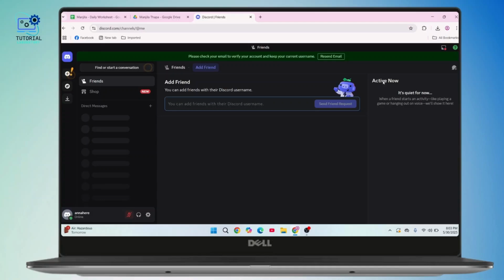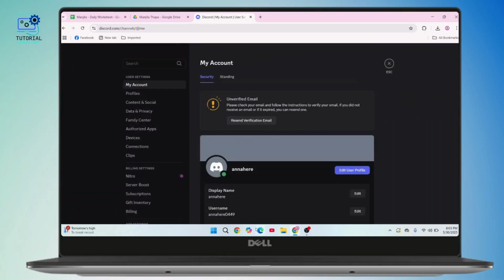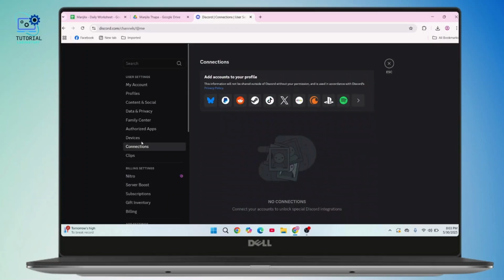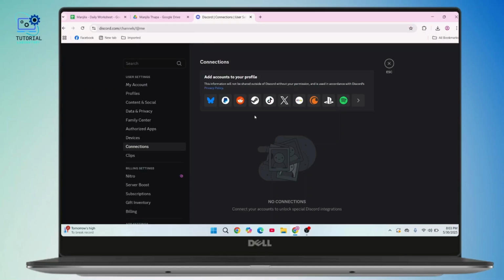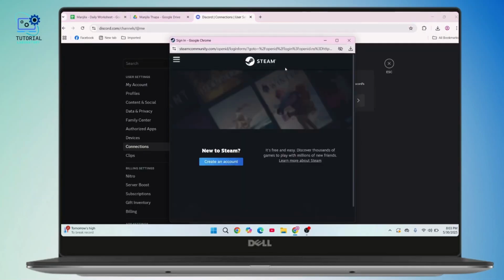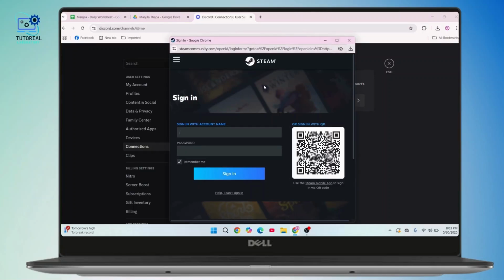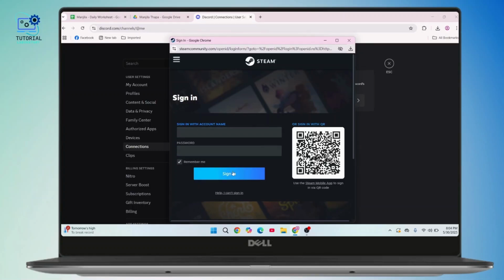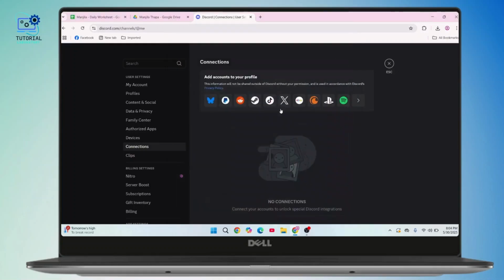How to Link Steam to Discord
In this quick tutorial, Kate shows you how to link your Steam account to Discord step-by-step. Connect your gaming accounts and show your Steam activity in Discord with ease. Perfect for gamers who want a seamless social experience.

⏱️ Timestamps:
00:00 - Introduction
Learn how to link your Steam account to Discord easily.

00:06 - Open Discord and Log In
Start by logging into your Discord account on discord.com.

00:13 - Access User Settings
Click on the gear icon at the bottom left corner of Discord.

00:19 - Navigate to Connections
From the side menu, click on “Connections.”

00:25 - Select Steam
Click on the Steam icon from the available connection options.

00:31 - Sign In to Steam
Enter your Steam account credentials to link your profile.

00:41 - Authorize the Link
Approve the connection to complete the linking process.

00:50 - Check Linked Account
See your Steam profile under Discord’s connected accounts.

01:03 - Conclusion